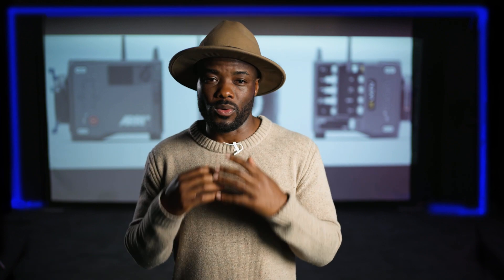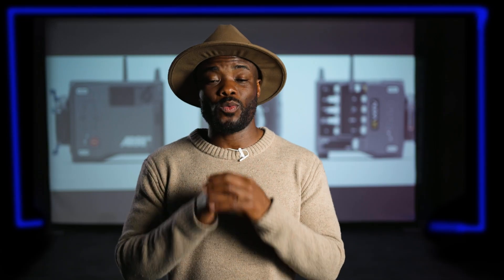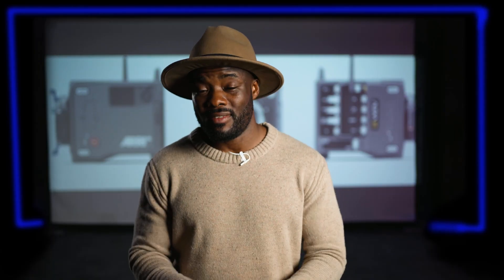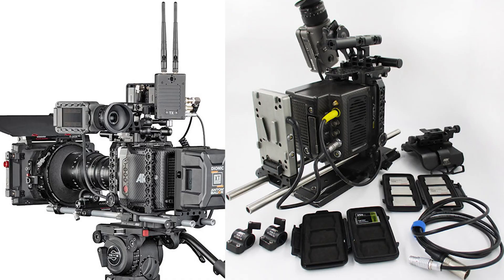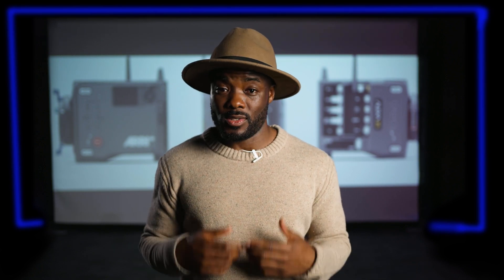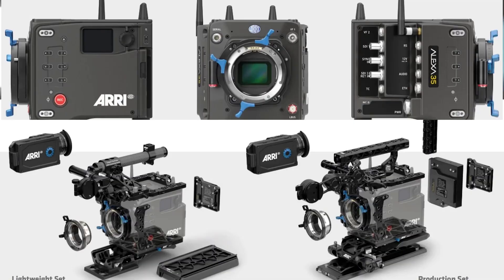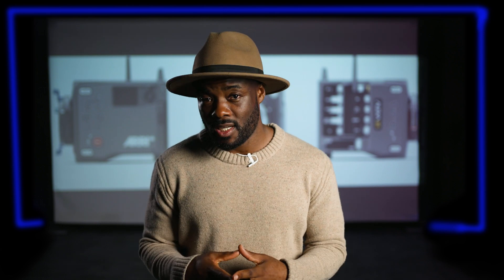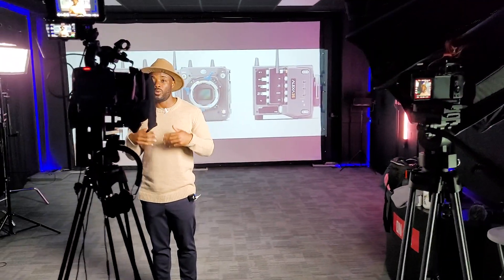Alexa 35 | Arri Alexa 35 is finally here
The Alexa 35 is finally out, the ARRi Alexa 35 promised to deliver up to 17 stops of dynamic range with its newly developed 4,6k sensor. Arri is planning on Revealing the Arri Alexa 35 at the end of this month but we have some information about the Alexa 35. We can't wait to see more about the Arri Alexa and things such as the Arri Alexa 35 footage. Arri alexa 35 dynamic range, and Arri Alexa 35 sensor information.

Thanks to INIT CREATIVE  for filmming this video, hit them up for any video projects.